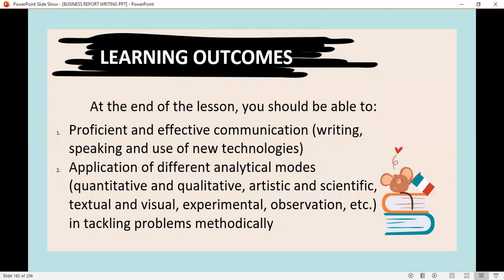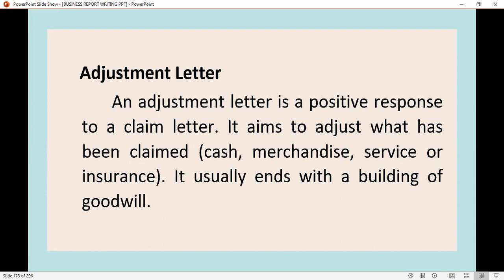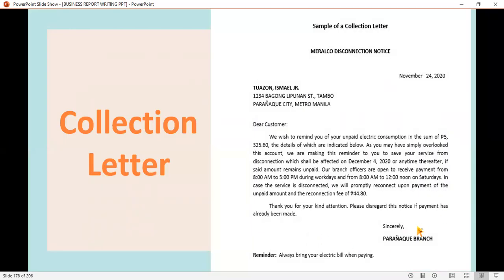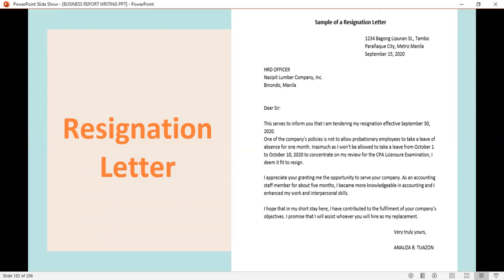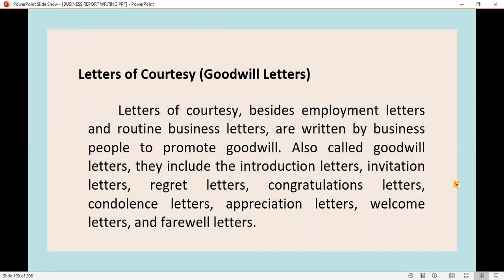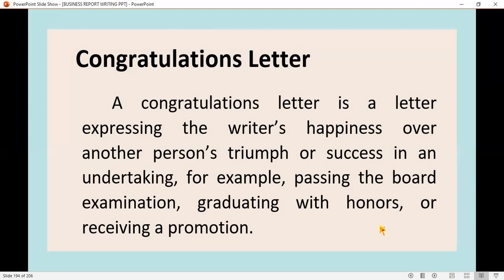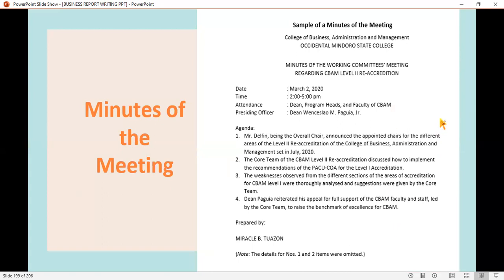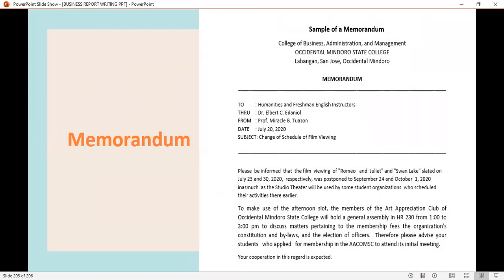Different Types of Business Letters in an Inter-Office Communication - Minutes of the Meeting-SAMPLE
Learn to write your Letter of Adjustment, Letter of Inquiry, Letter of Reservation, Authorization Letter, Minutes of the Meeting, and more. Here are the Different Types of Business Letters in an Inter-Office Communication SAMPLE letter with tips on how to write effectively